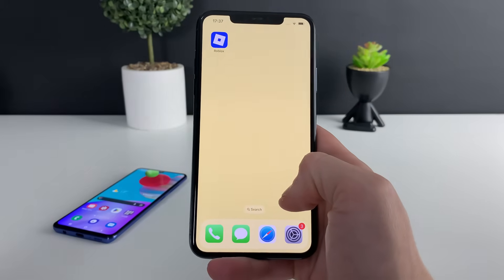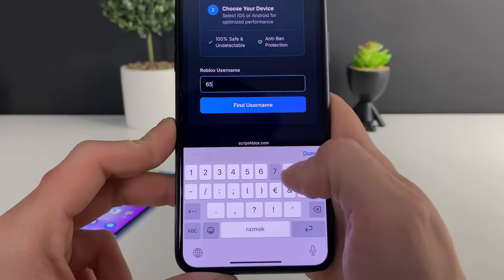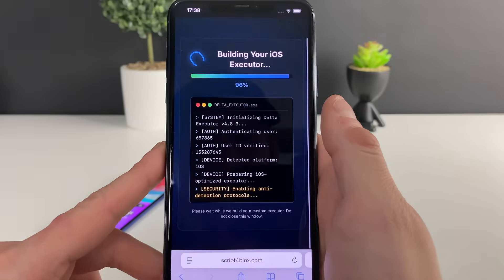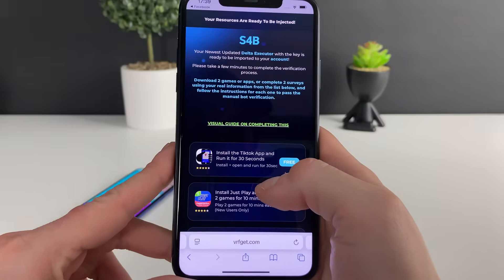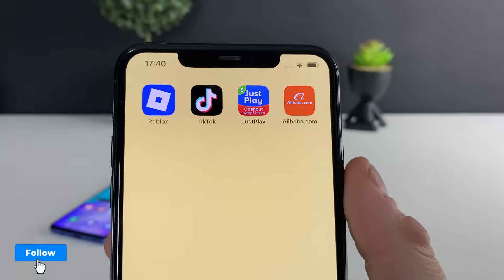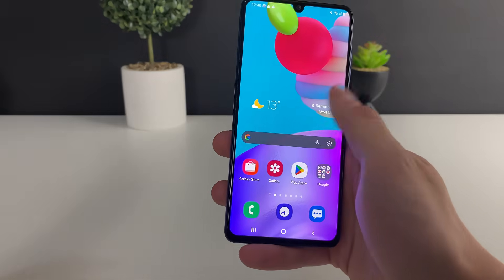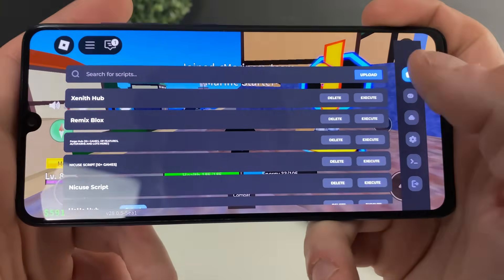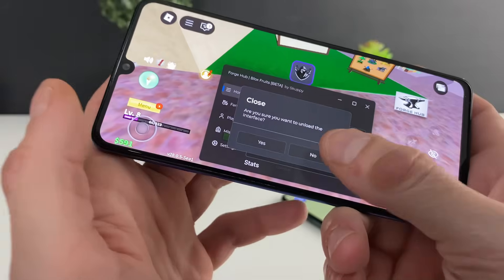Delta Executor Mobile *NEW EASY* Tutorial iOS Android Roblox Executor Delta Executor APK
Want to learn how to use Delta Executor Mobile on your device? In this NEW EASY Tutorial I’ll show you step-by-step how to download, install, and run Delta Executor on both iOS and Android.

You’ll discover how this Roblox Executor works, what makes it one of the best choices in 2025, and how to safely execute scripts without errors or crashes. Whether you’re new to executors or just looking for a smooth setup guide this video has you covered!

📱 What you’ll see in this video:
• How to download Delta Executor safely
• Full installation process for iOS and Android
• How to attach Delta Executor to Roblox
• Common errors and how to fix them
• Gameplay test and performance results

This video is made for educational and entertainment purposes only.